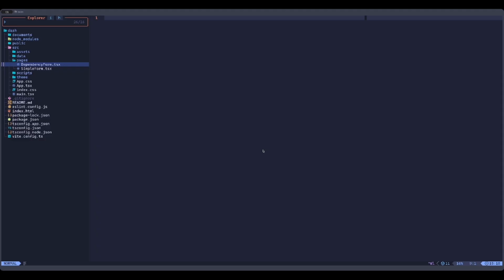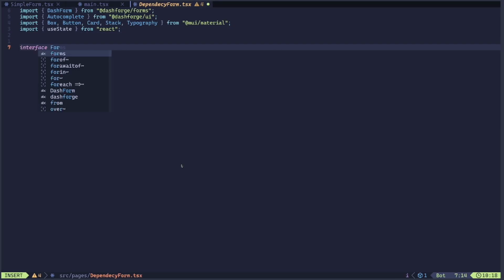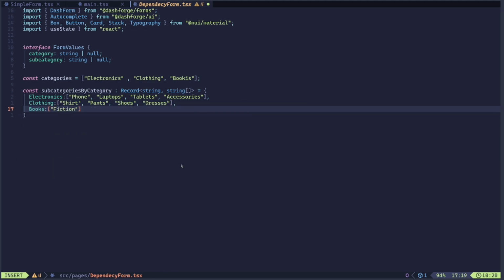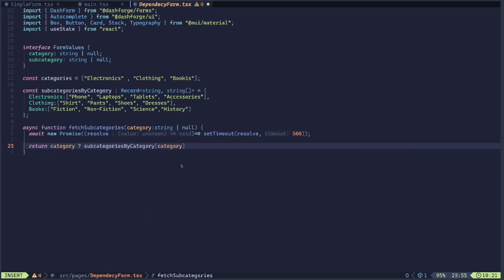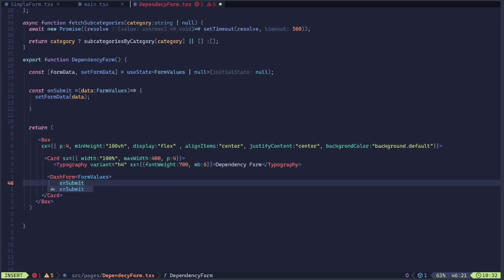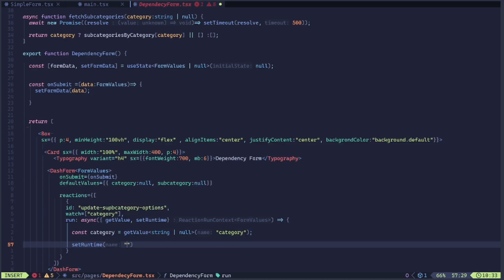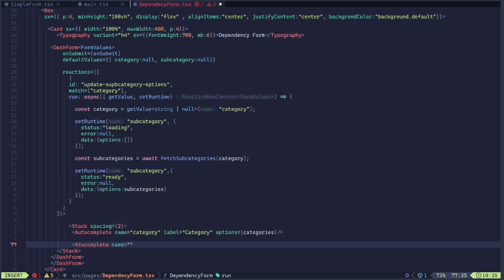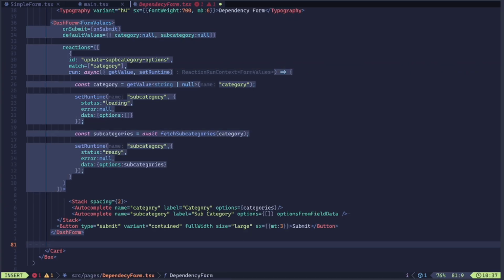React forms get messy fast — especially with dependent fields.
In this video, I show how to build dynamic dependent fields using Dashforge reactions, without prop drilling, custom hooks, or complex state management.

👉 Select a category → load subcategories (async)
👉 No manual wiring between fields
👉 The form handles everything